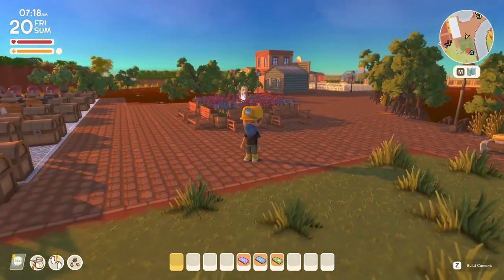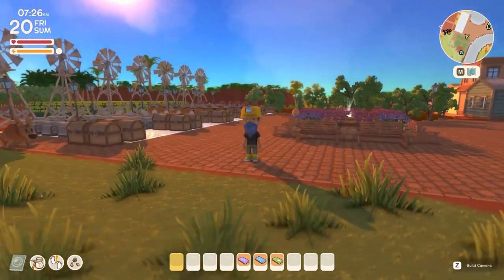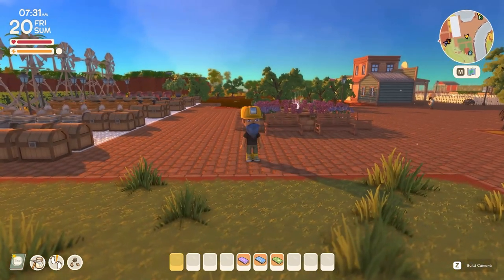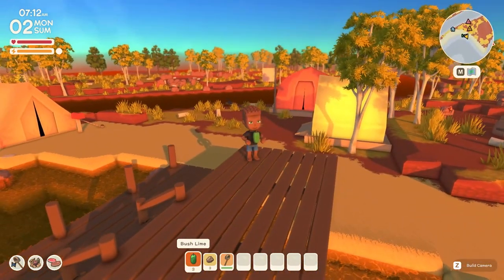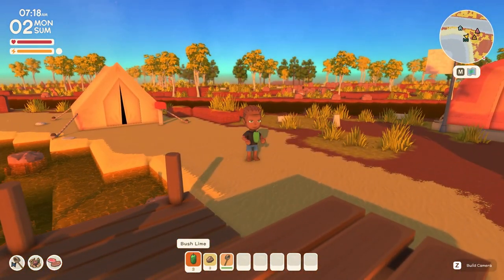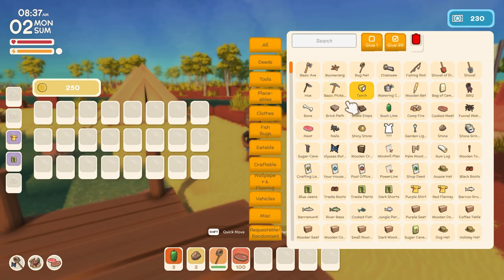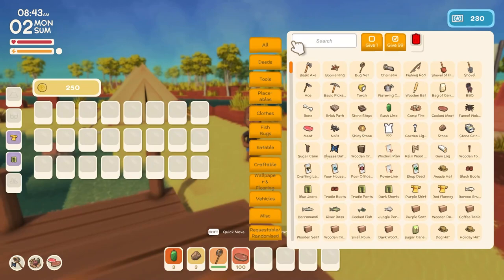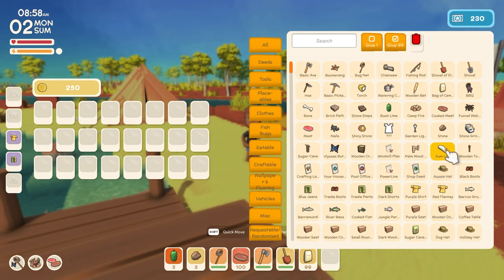DINKUM | This SECRET MENU Gives Us EVERYTHING!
LET ME EXPLAIN TO YOU HOW TO ACTIVSTE CREATIVE MODE IN DINKUM! THIS MENU GIVES US EVERYTHING!

in this video i give you a short tutorial on how to activate the dev menu allowing you to get any item in the game!

💬SOCIALS💬

😎ABOUT ME😎

Description

Features